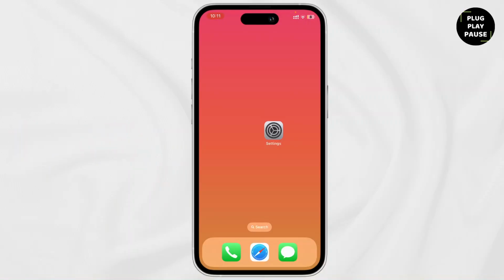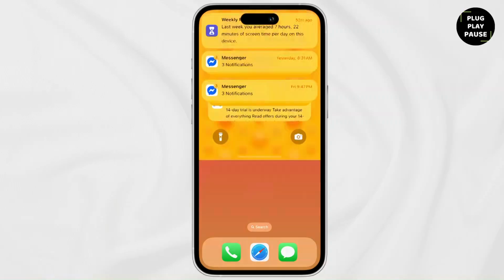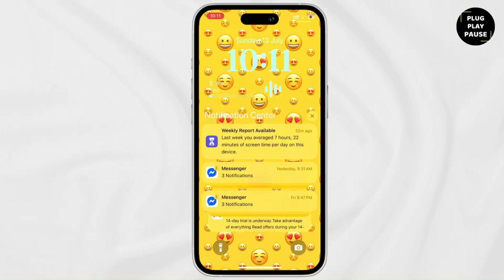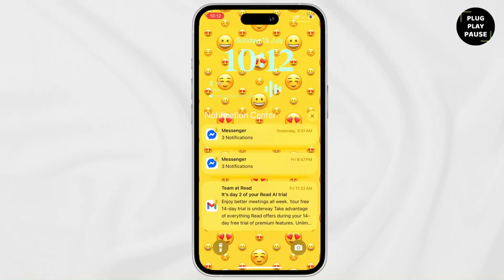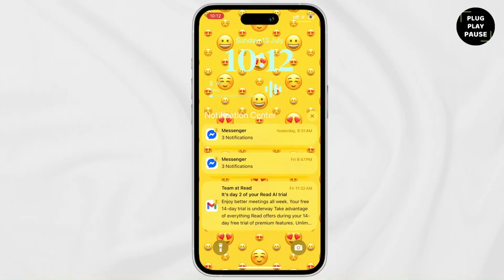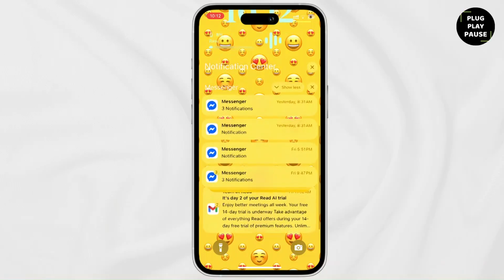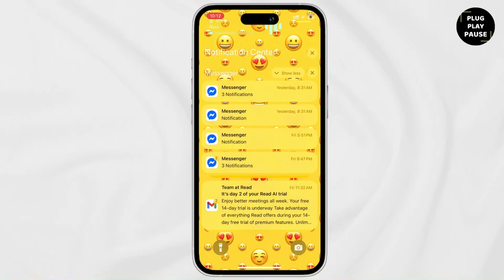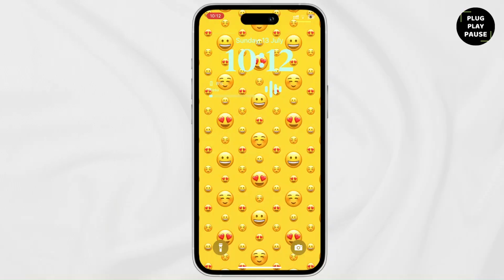How do use notification center on iPhone ?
Hello Guys,

How to Use Notification Center on iPhone:
Welcome to our in-depth guide on "How to Use Notification Center on iPhone"! If you want to efficiently manage your alerts, stay updated without constant interruptions, and quickly catch up on what you've missed, this video is for you. We'll show you how to access Notification Center from your Lock Screen and any other screen, how to interact with different types of notifications, and how to clear them. You'll also learn how to customize notification settings for individual apps, group notifications, and utilize features like Scheduled Summary and Focus modes to tailor your notification experience.

In this video, we will show:
How to open Notification Center on iPhone
How to view and clear notifications on iPhone
How to manage app notifications in Notification Center
How to customize notification display on iPhone
Using Notification Summary and Focus for notifications